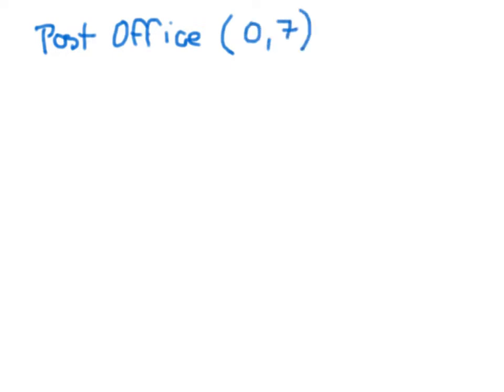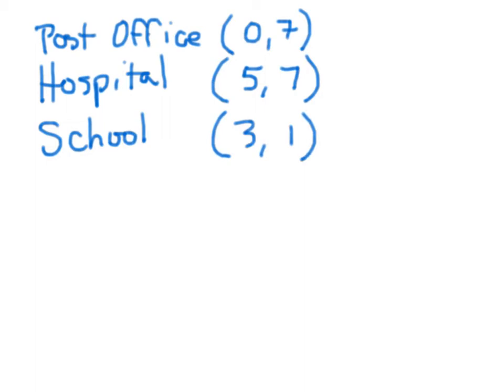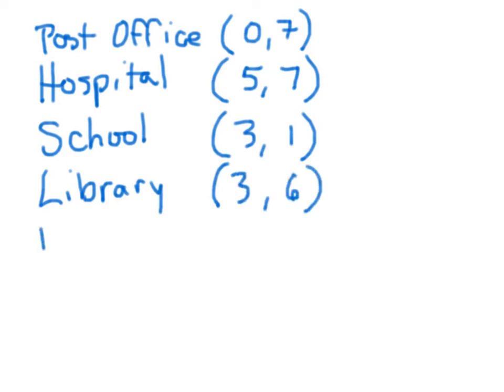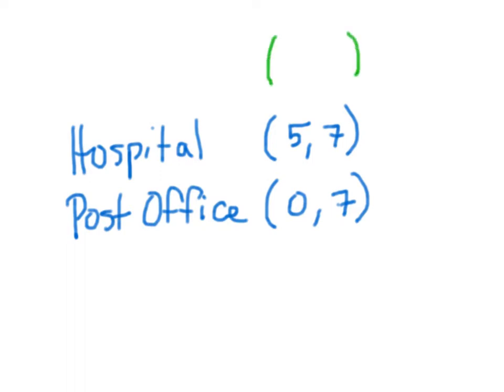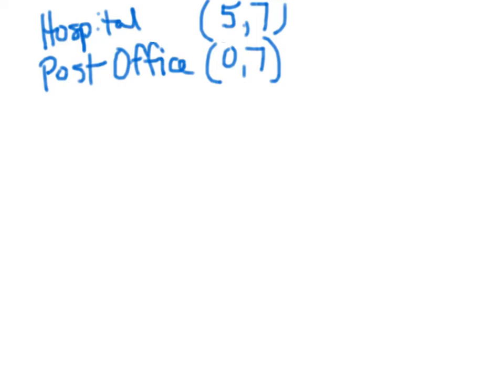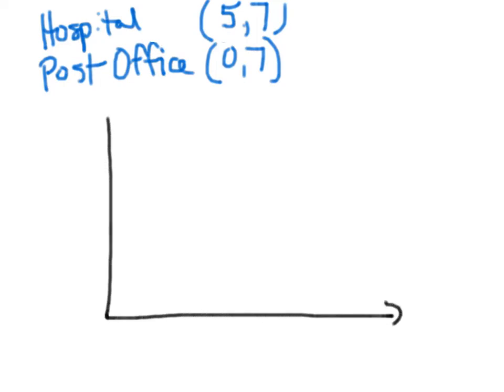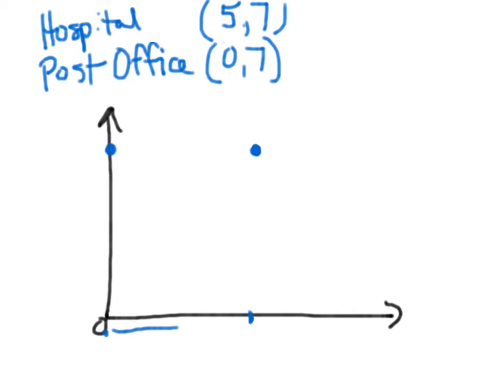5.2 Distances on a Coordinate Plane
Students will use ordered pairs to find length